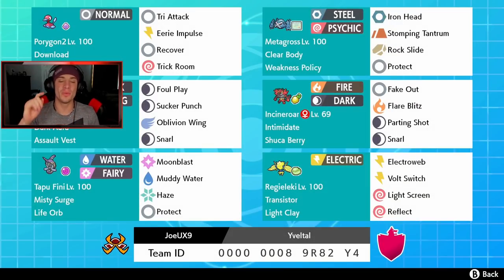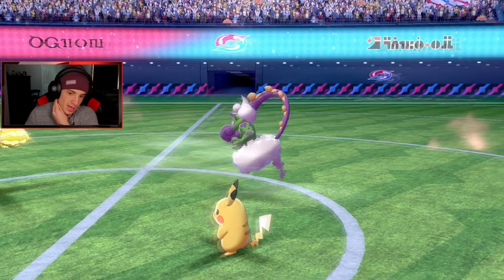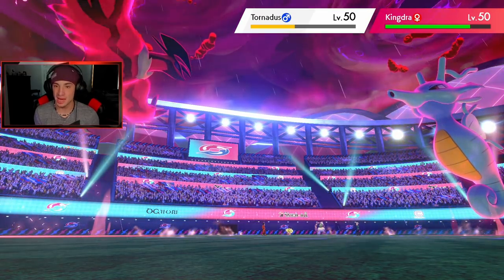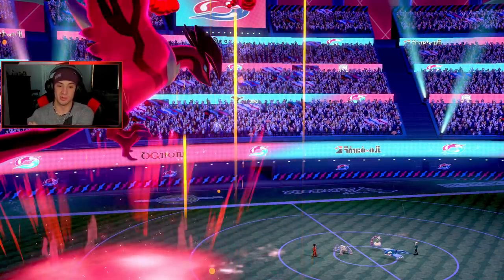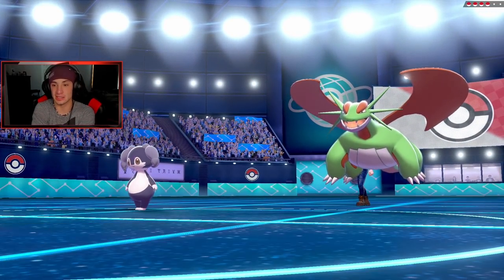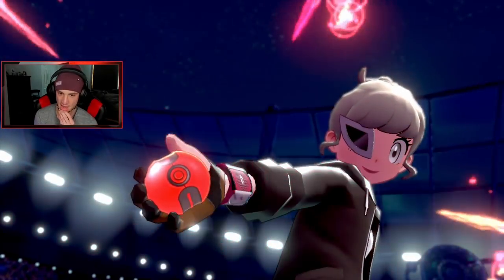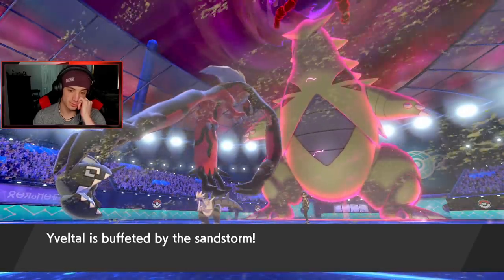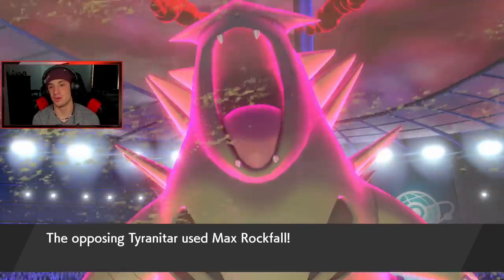Is YVELTAL The BEST Series 8 Pokémon?! - Pokémon Sword and Shield Competitive Ranked Double Battles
Team Code: 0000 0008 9R82 Y4

Yvelta Series 8 team that we show off in Ranked battles!.

GAME INFO
Name: Pokemon Sword and Pokemon Shield
Developer: Game Freak
Publisher: The Pokemon Company, Nintendo
Platforms: Nintendo Switch
Release Date: November 14, 2019